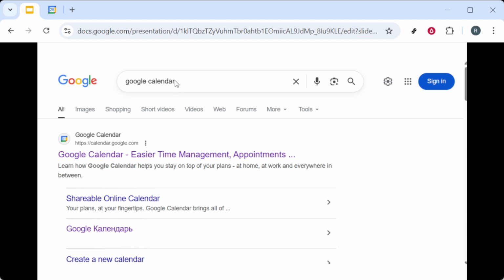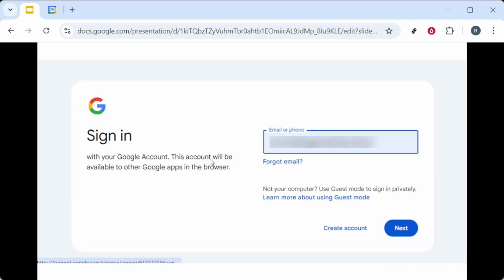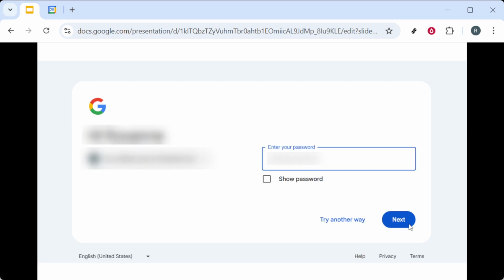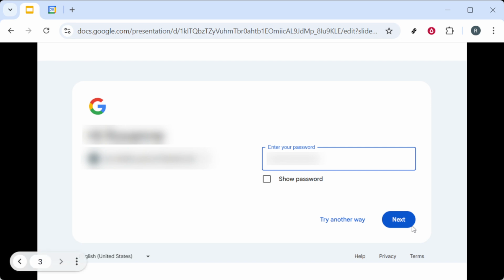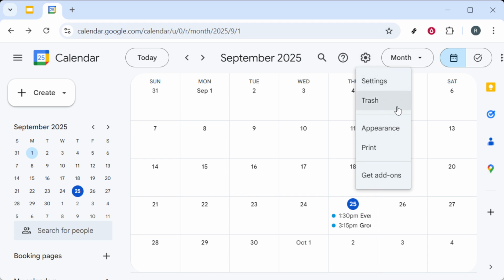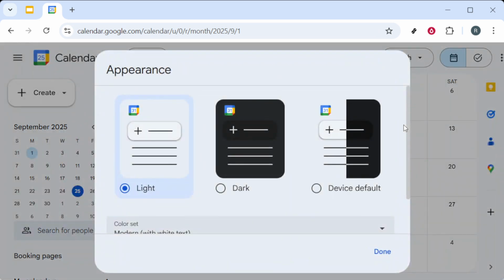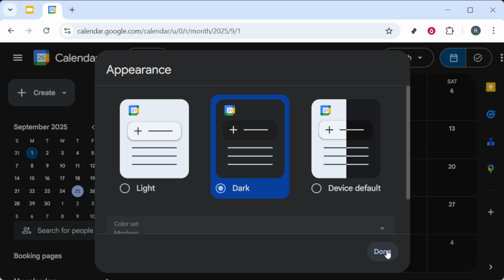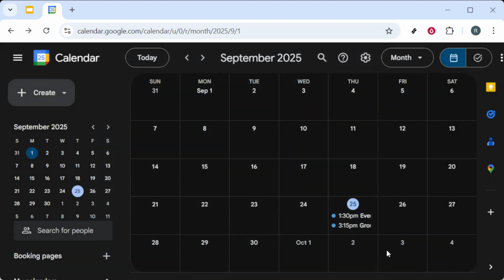How To Use Google Calendar Dark Mode On Web (Easy Guide)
💻 Prefer the darker look while working on your computer? In this guide, you’ll learn how to use Google Calendar Dark Mode on web for a sleek, modern workspace.
✅ Perfect for those who spend hours in front of the screen — this tutorial makes it easy to switch your browser calendar into Dark Mode.
✨ What you’ll discover:
How to activate Dark Mode for Google Calendar in Chrome or any browser

Quick tricks for a better viewing experience

Tips to customize your Google Calendar theme